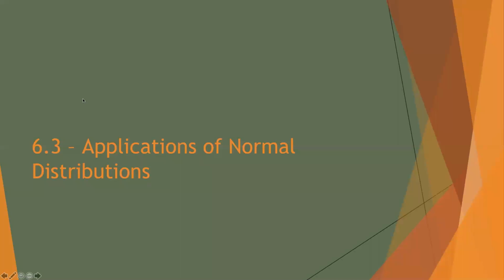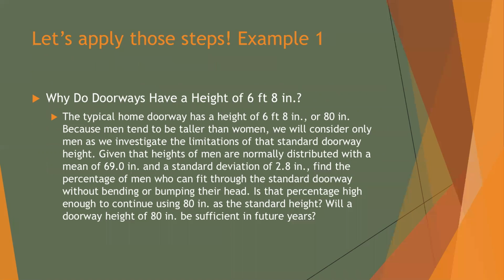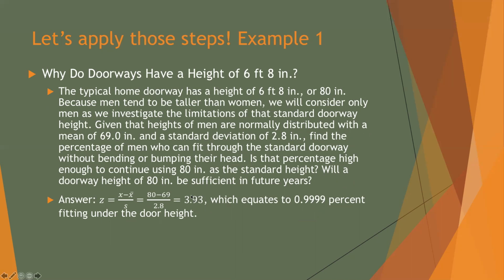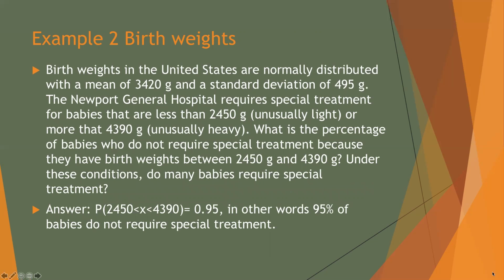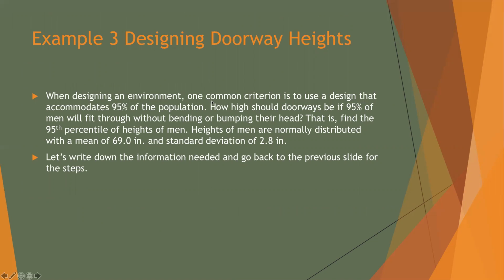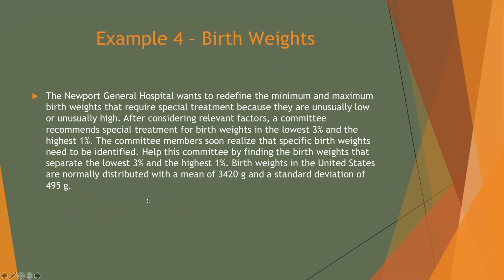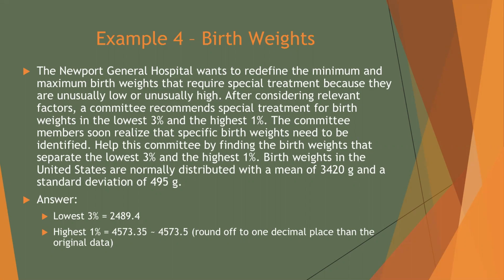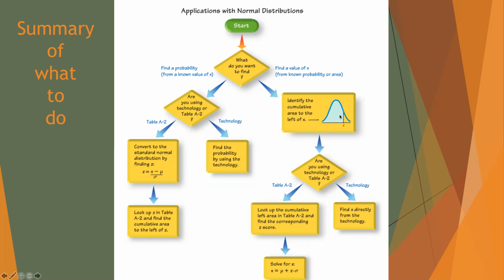Stat 2070 - Chapter 6 Section 3 - Normal Distribution and Z-score